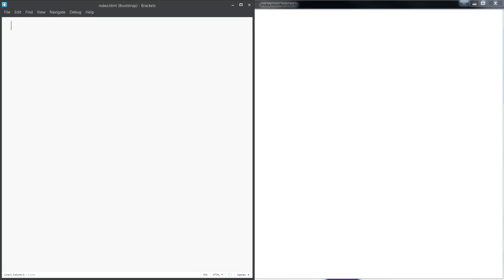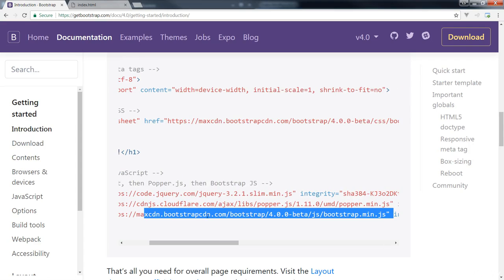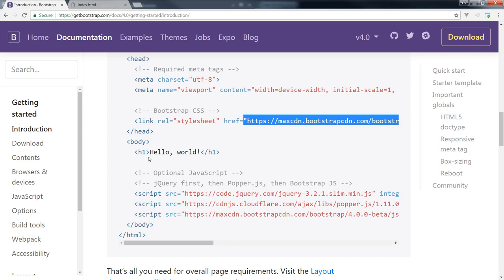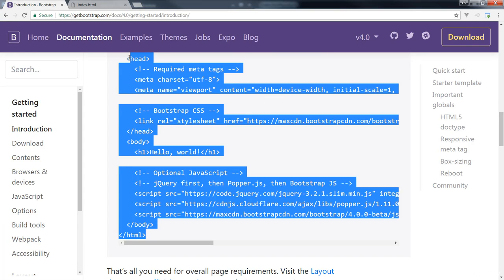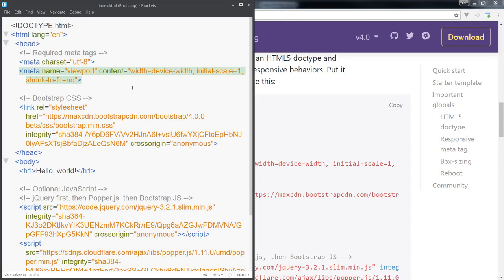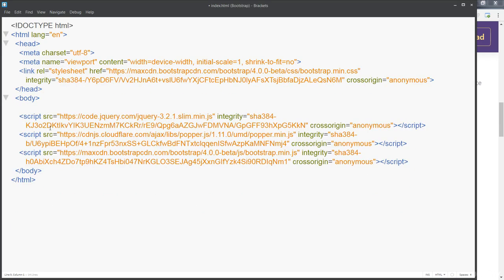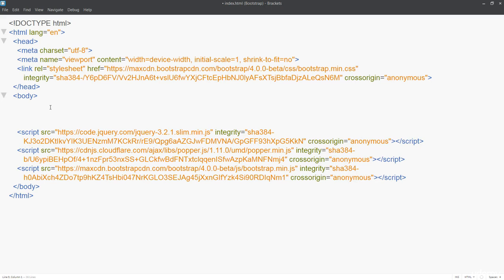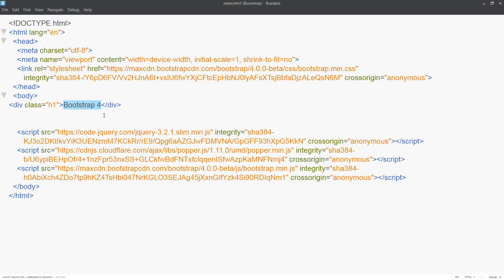How to create a website using bootstrap 4(Part-4 Create Bootstrap template)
How to create a website using bootstrap 4
Part-4  Create Bootstrap template